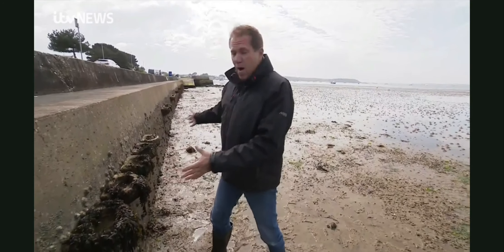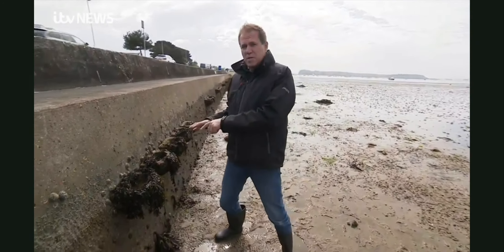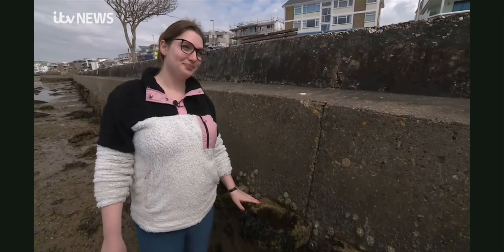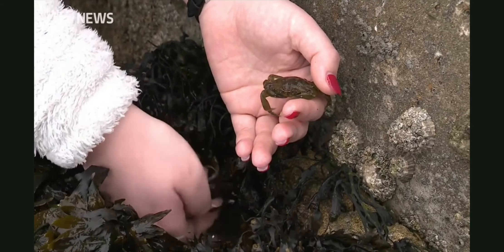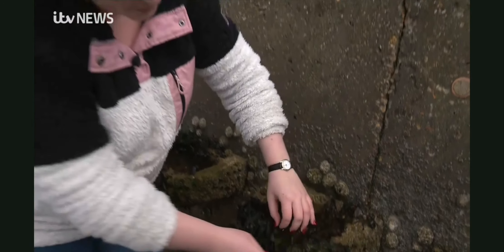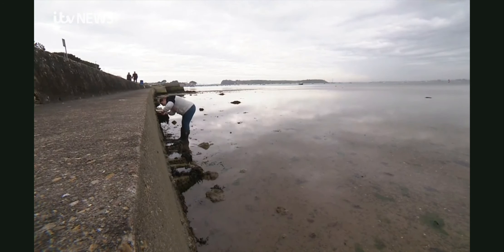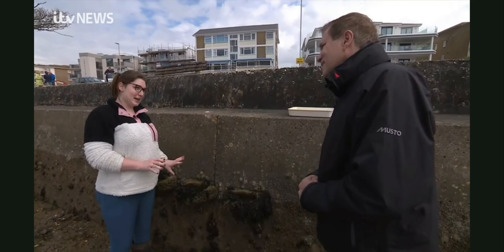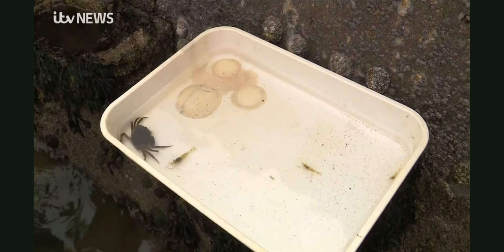Marineff Project artificial rockpools on ITV News Meridian West, 4 May 2023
Research assistant Jess Bone speaks to ITV News Meridian reporter Richard Slee about the artificial rockpools in Poole Harbour as the project approaches its close.